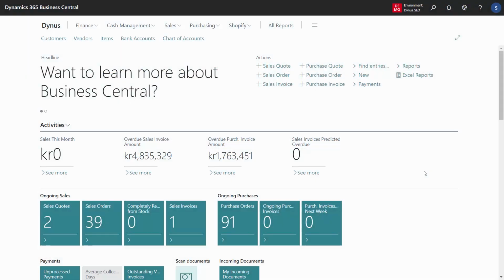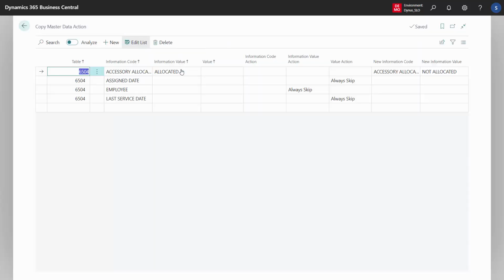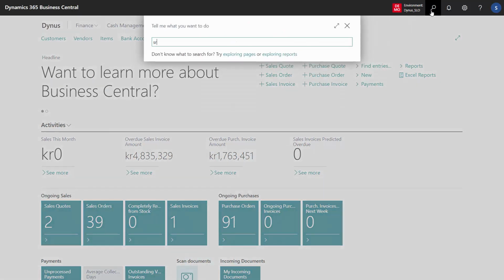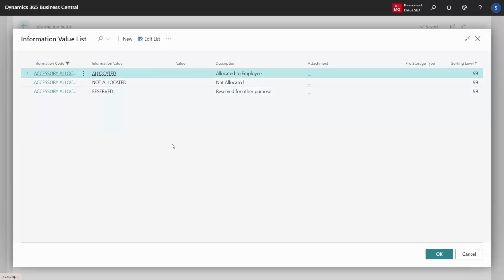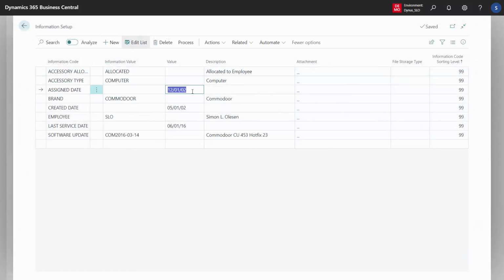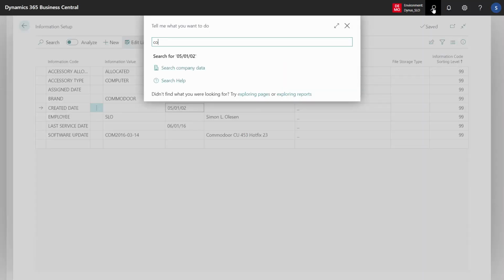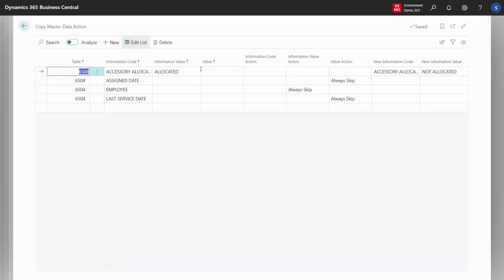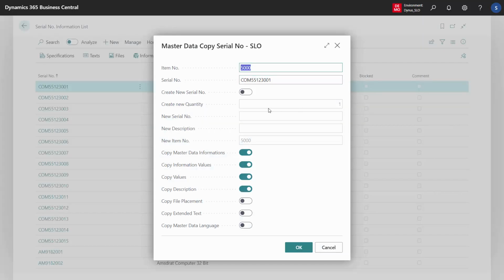ENG24032850 Copy Master Data Actions used when copying Lot Numbers or Serial Numbers